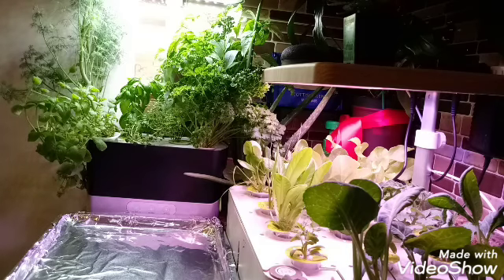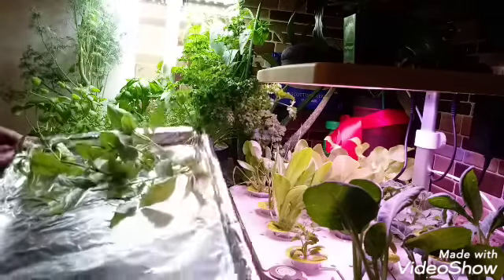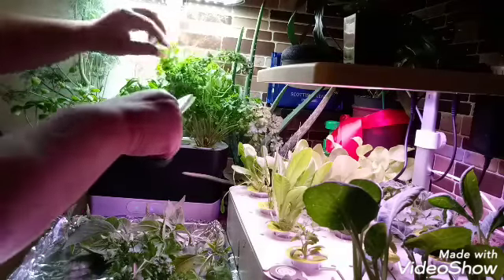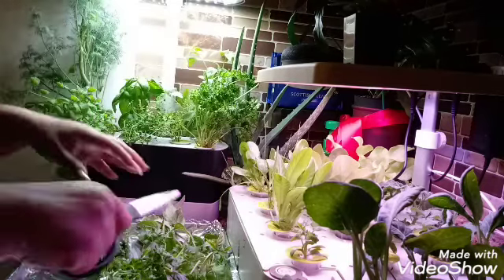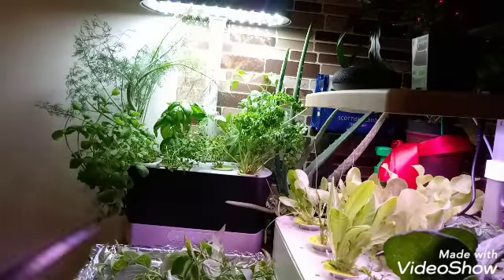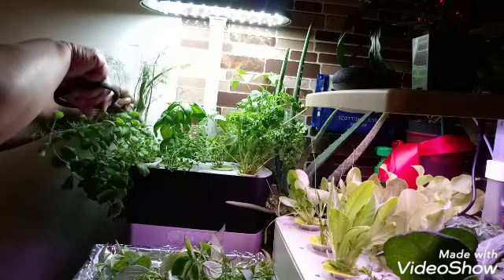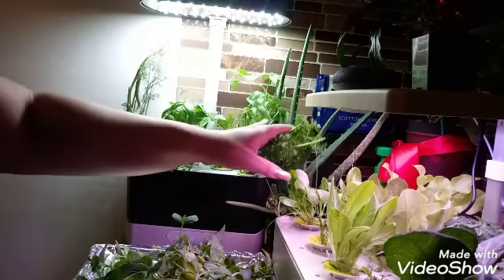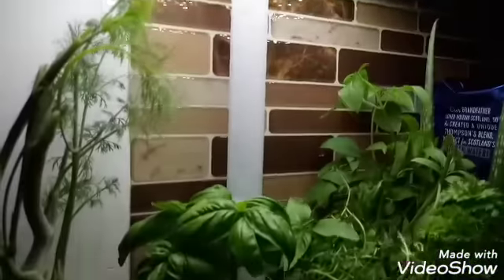Growing.... On This Crisis! 3/31/2020.... 😭 NJ